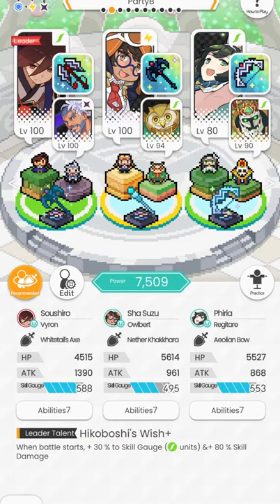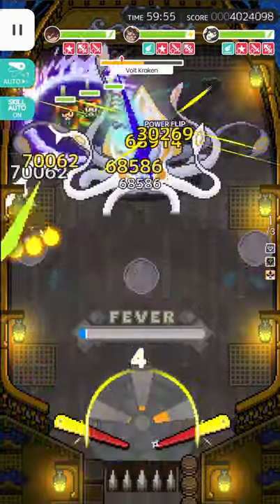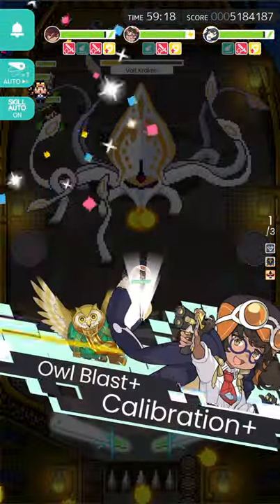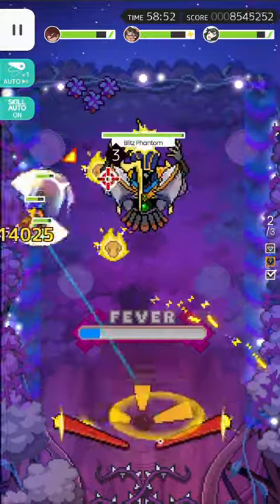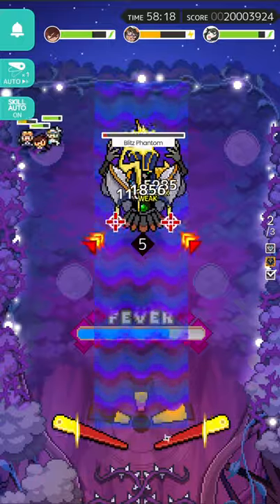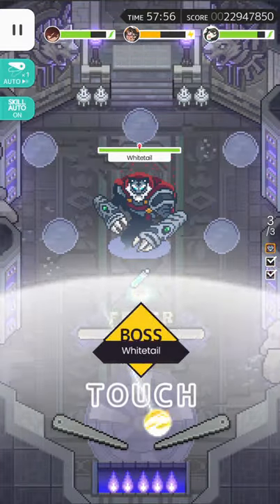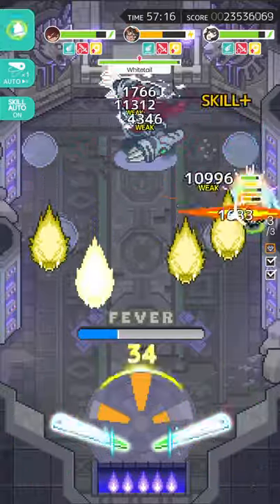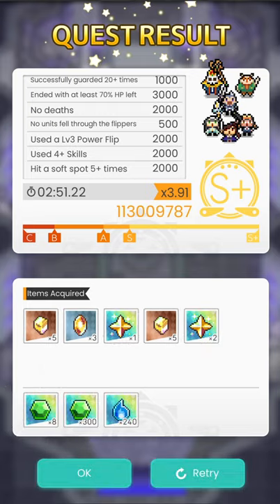Lv70 Thunder Necropolis Full Run | World Flipper